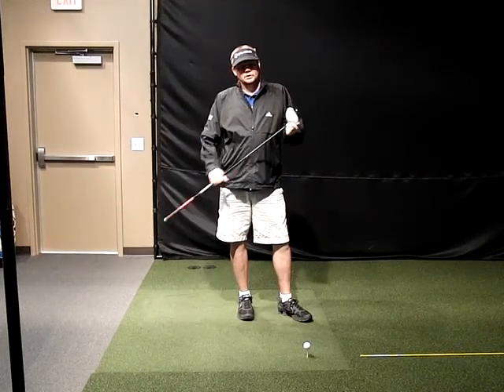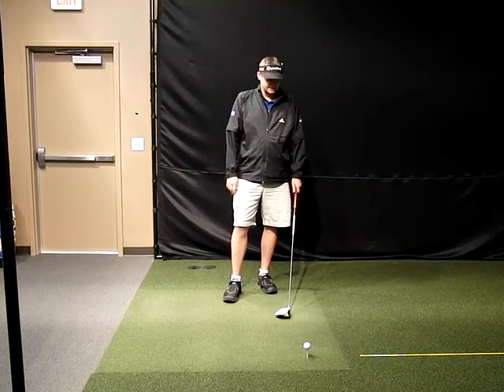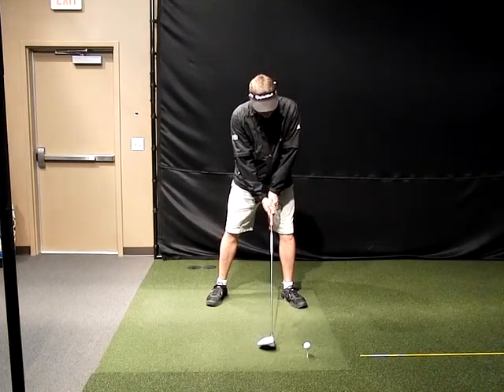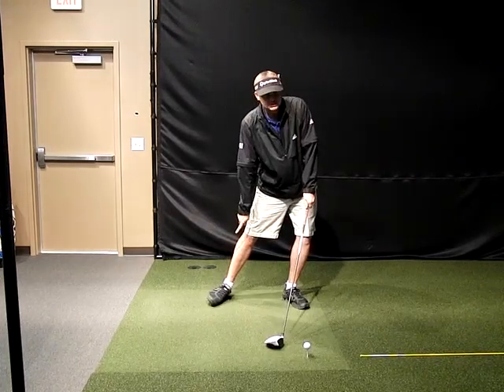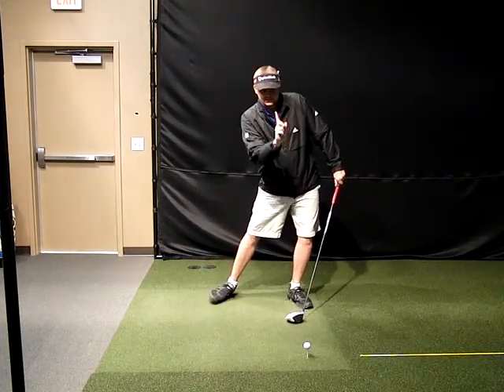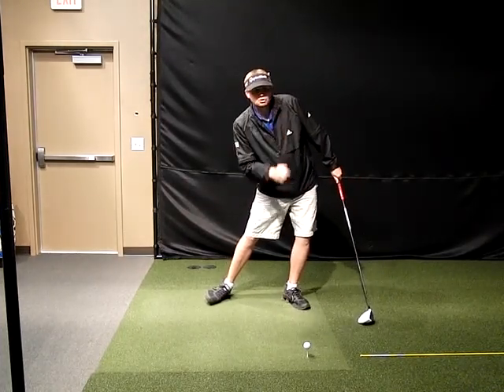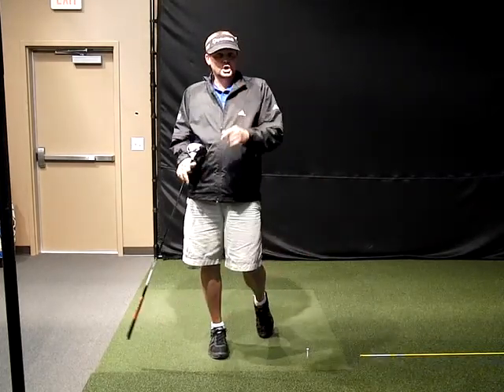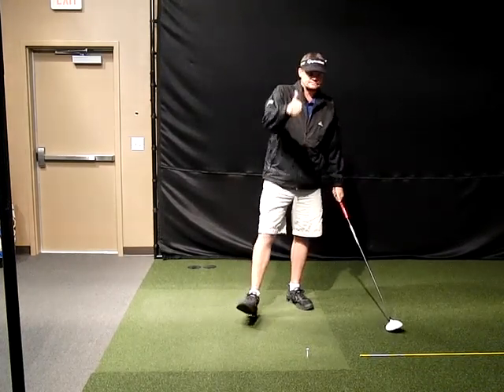Increasing angle of attack w/ driver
Joseph Mayo- on how to increase angle of attack with driver.